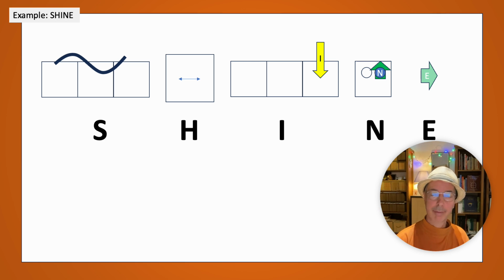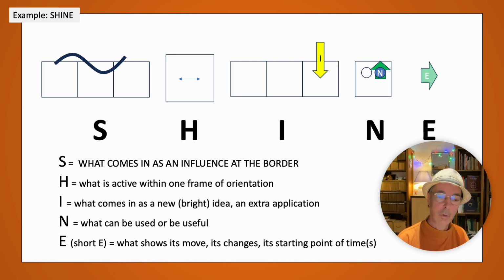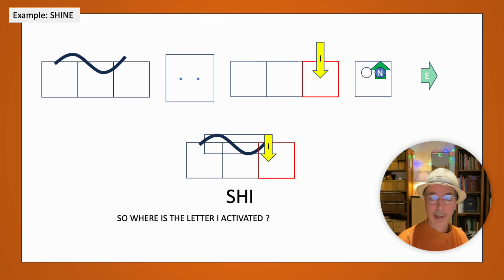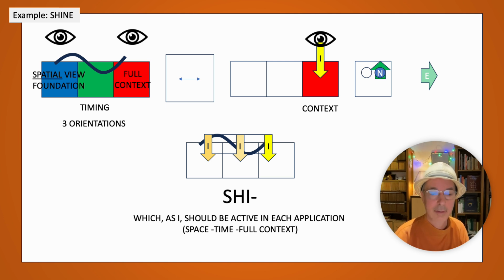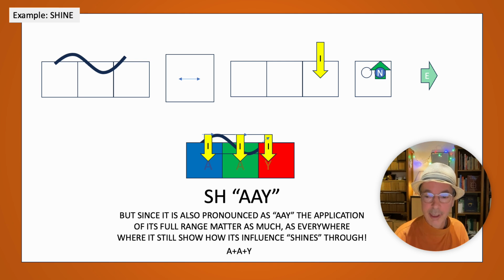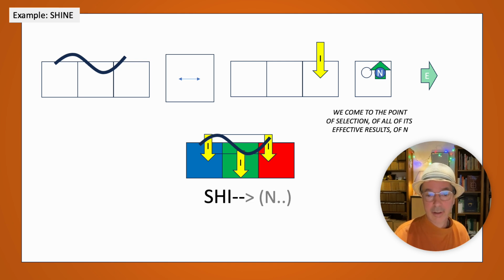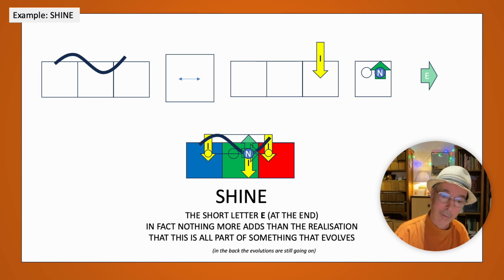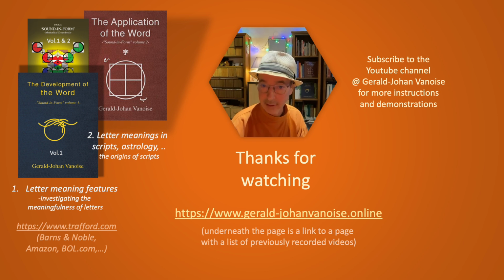SHINE as Sound-in-Forms explained how the letters in it become meaningful.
The theory of Sound-In-Form is the foundation of a theory that explains how each letter in each word is related to a specific position in time and space. Combining these letters shows you the expected forms and combined meanings.